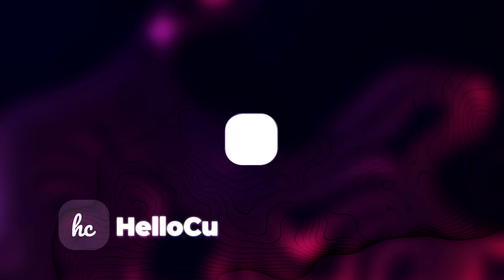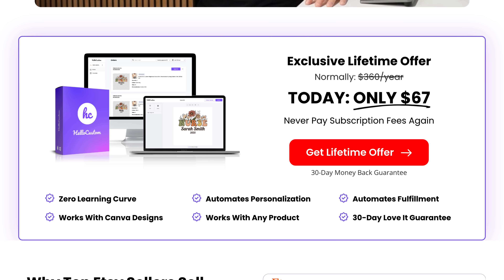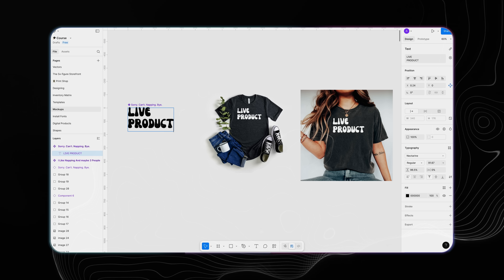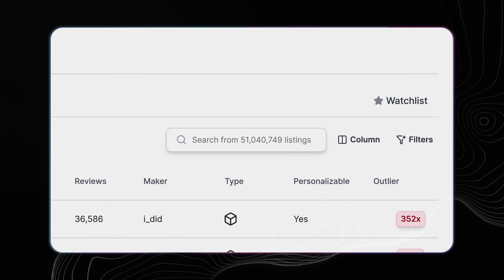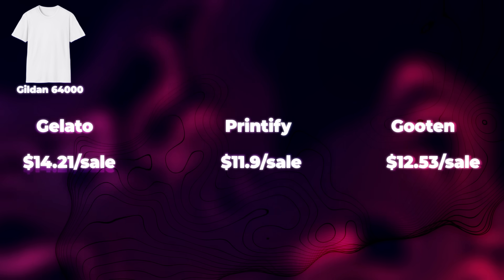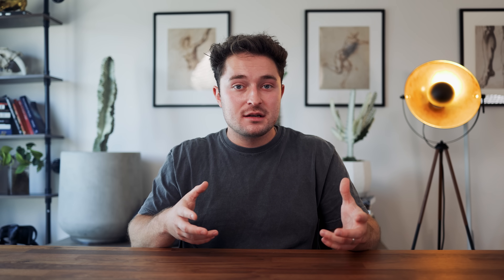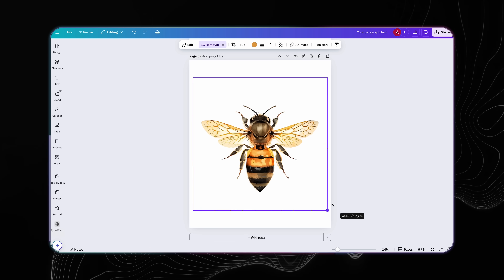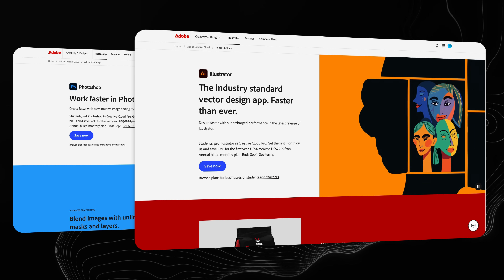9 Tools That Will Make Your First $1M (Print on Demand)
These are the 9 print on demand tools that you can't live without if you're trying to grow a 7-figure business. These are the tools that I love using for automation, research, and overall running my print on demand business. I hope it helps.

0:00 - Intro
0:15 - Tool 1
2:56 - Tool 2
4:53 - Tool 3
6:56 - Tool 4
8:21 - Tool 5
10:42 - Tool 6
12:30 - Tool 7
13:47 - Tool 8
15:00 - Tool 9